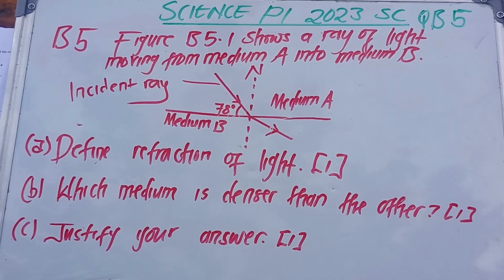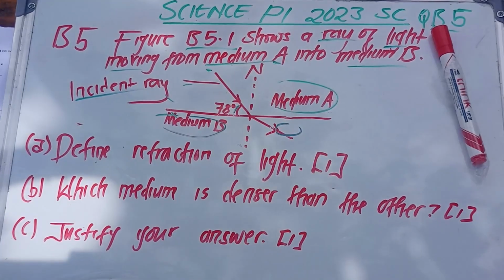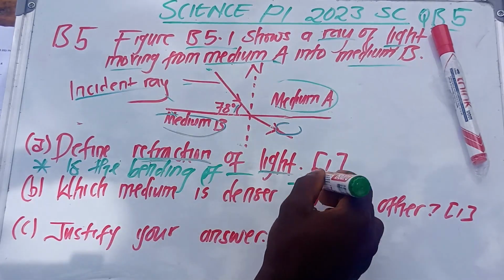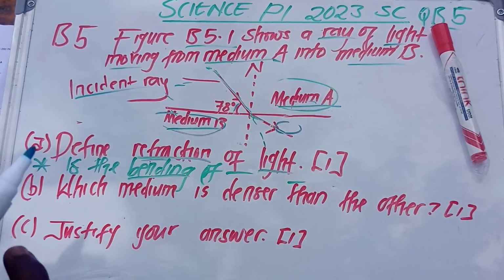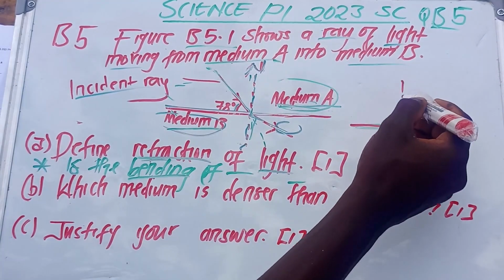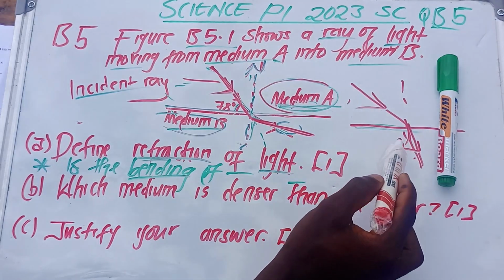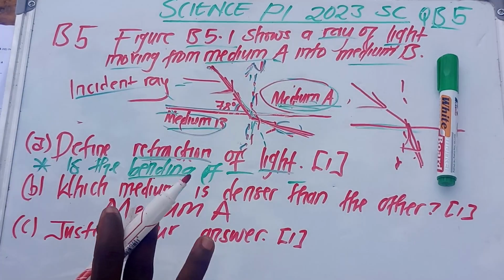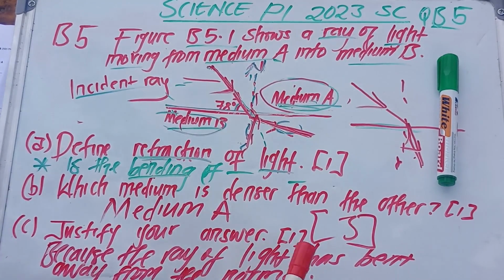| REFRACTION | SCIENCE P1 2023